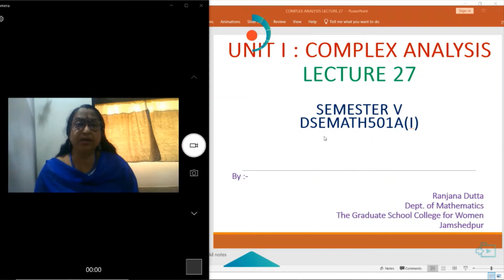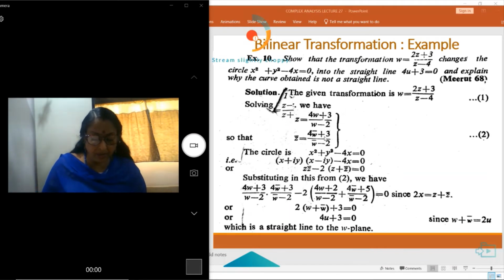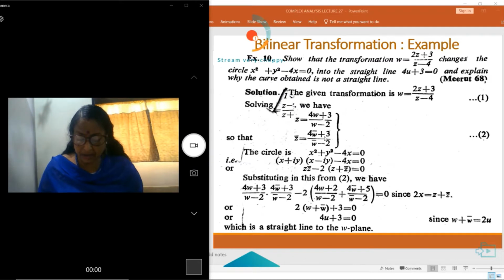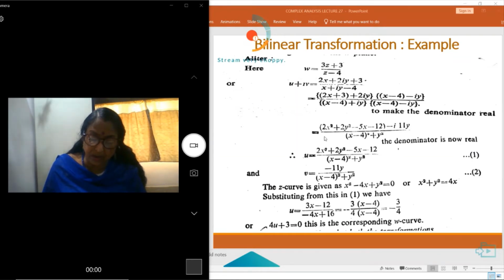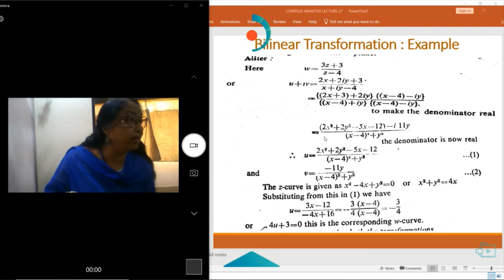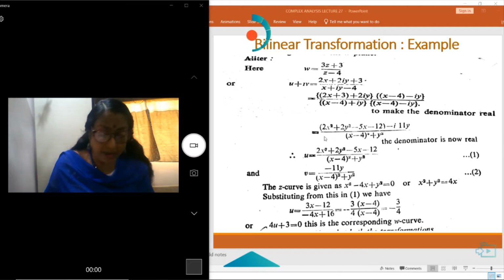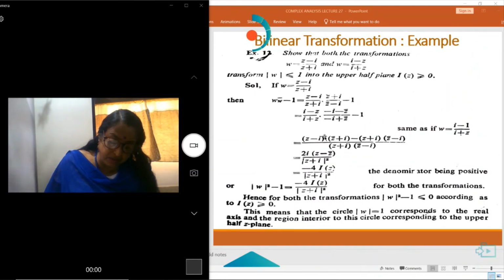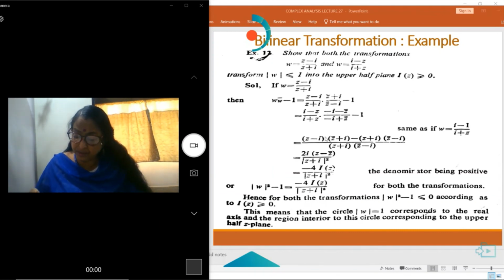COMPLEX ANALYSIS LECTURE 27 by RANJANA DUTTA